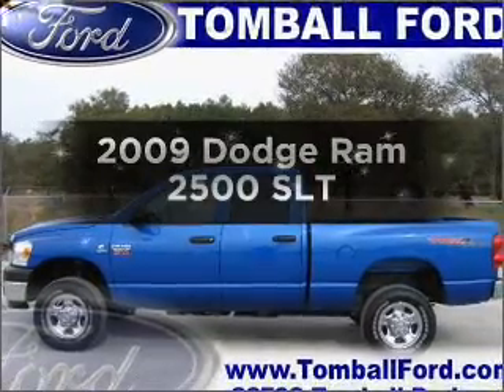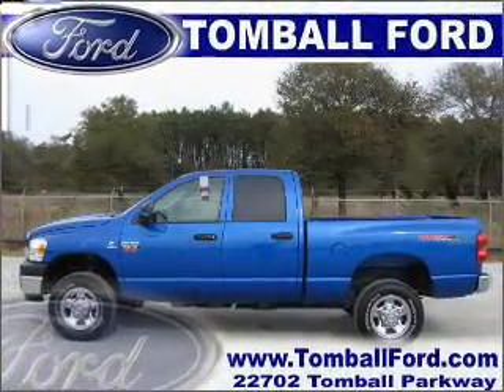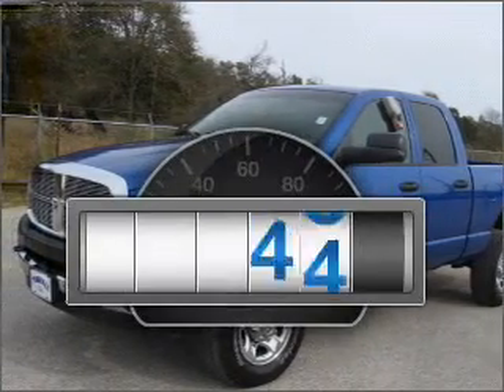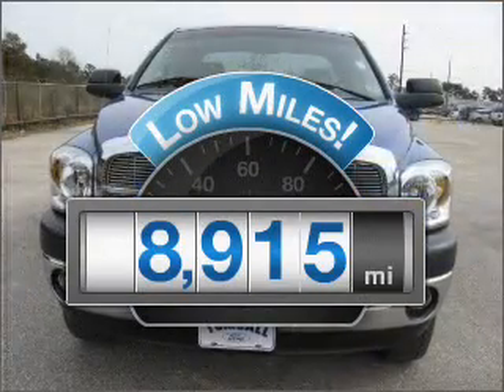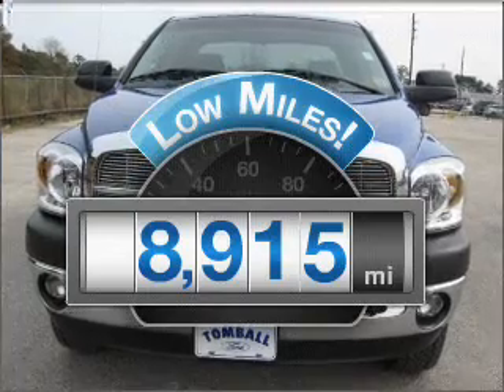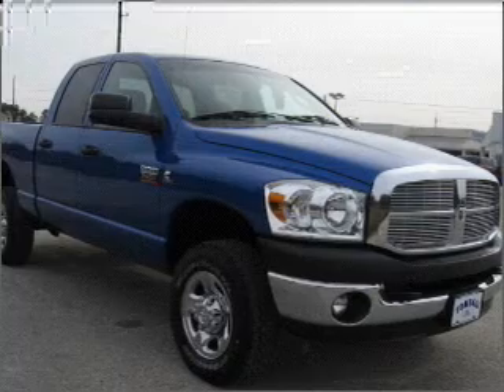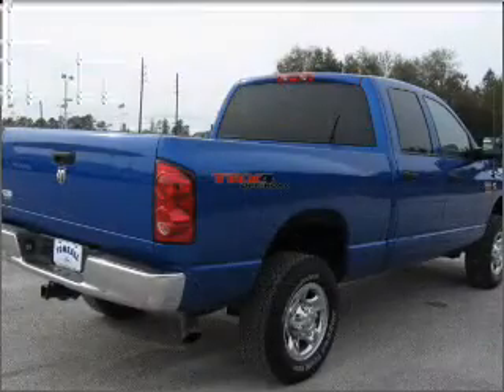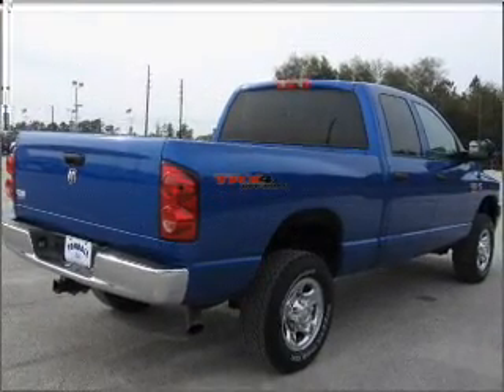2009 Dodge Ram 2500 - Tomball TX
Year: 2009
Make: Dodge
Model: Ram 2500
Trim: SLT
Engine: 6.7 liter inline 6 cylinder 24 valve
Transmission: 5-Speed Automatic
Color: Electric Blue Pearl
Mileage: 8915
Address:
22702 Hwy 249